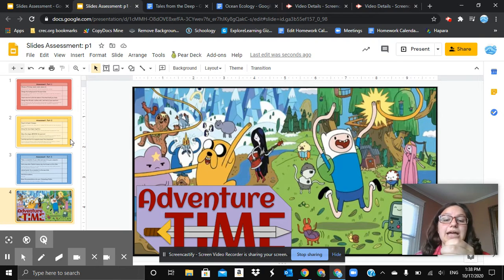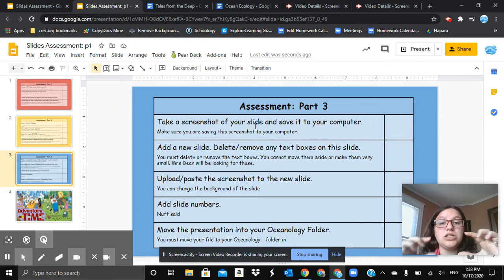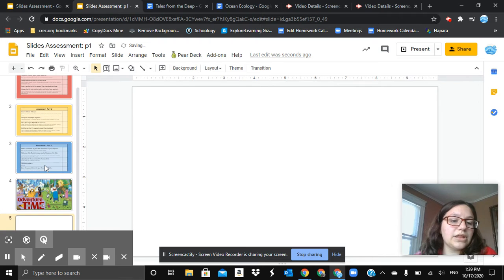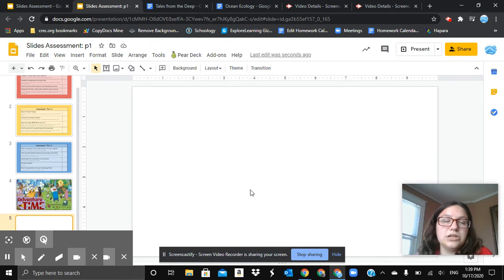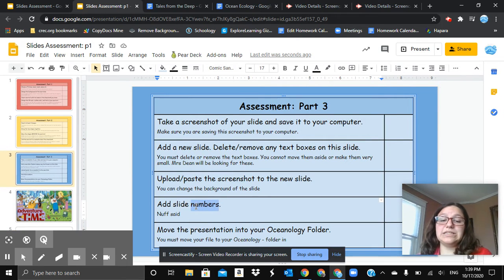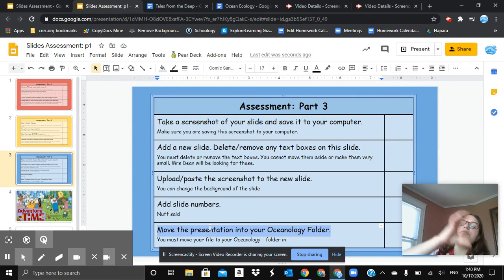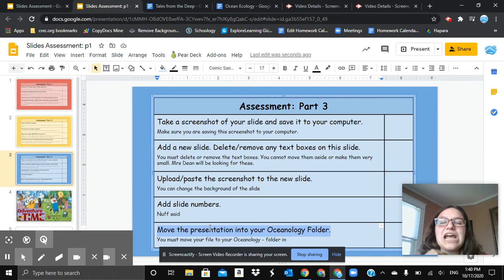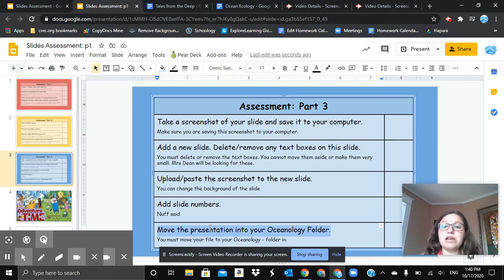Assessment Part 3